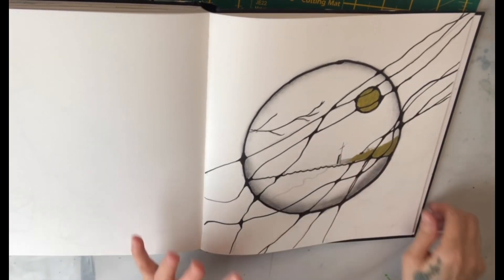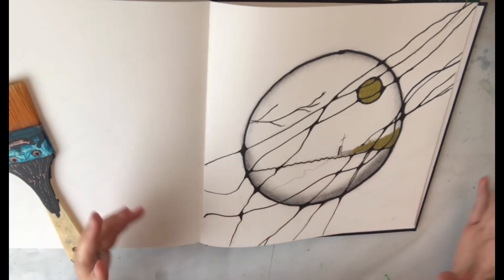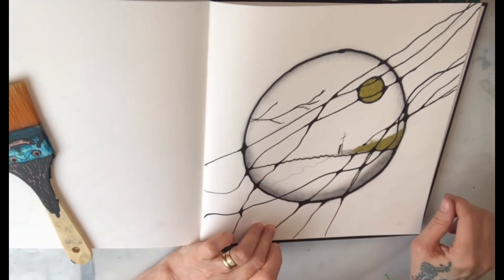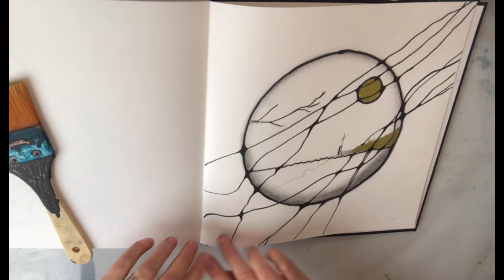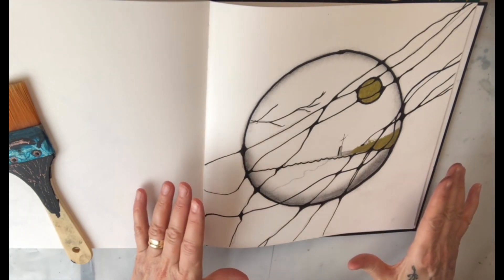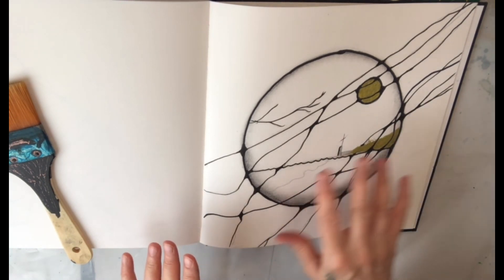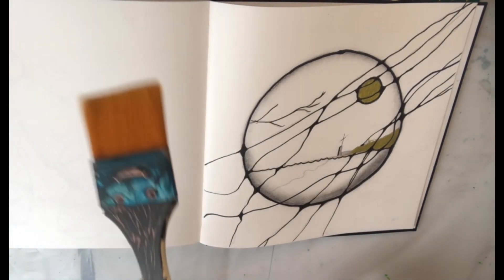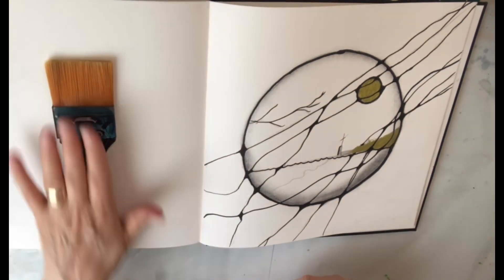Neuro Art for beginners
Hi everyone, this video was how to combine Neuro art and circles, creating your own design is fun, and is a must to for. I can’t wait to see yours try and enjoy, you can use any colours you want.

Don’t forget to check out my bonus video with a coke bottle great fun.

Instagram Susanpriestart
Facebook Suzie’s Art.